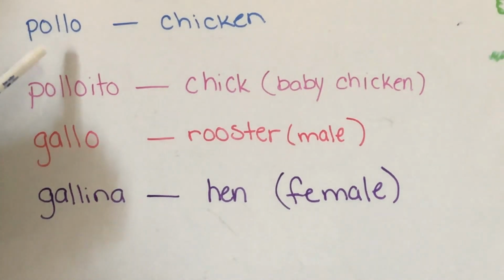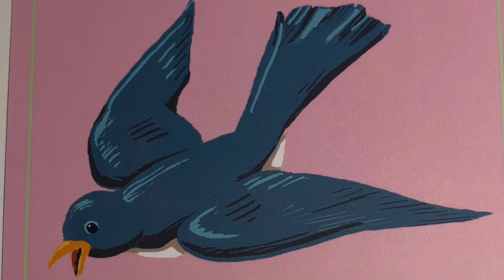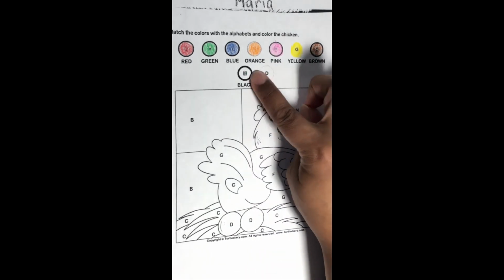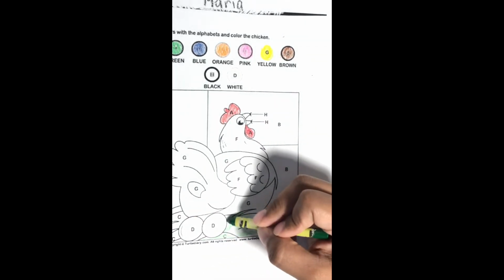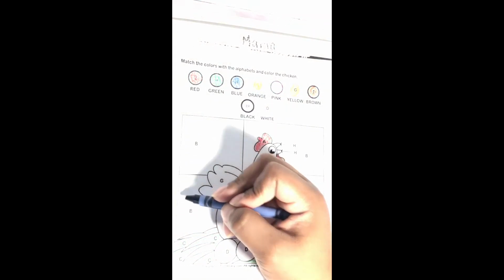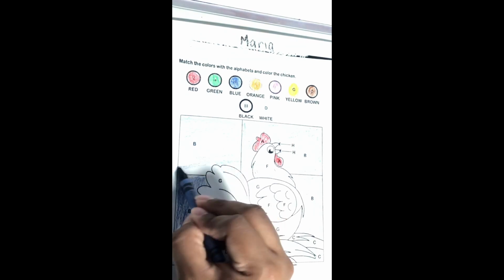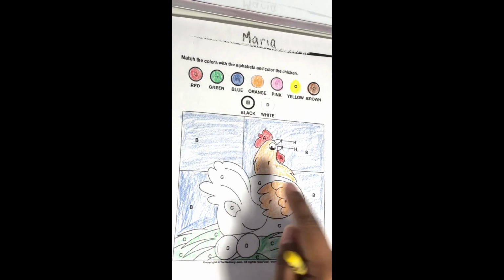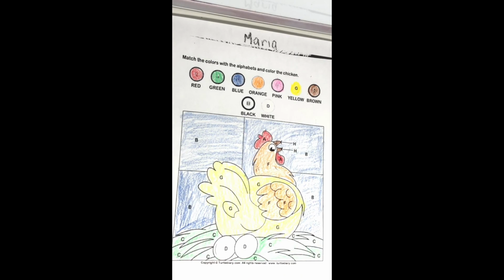Abril 14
Calendar ,numbers, words of the week  flashcards coloring page. Calendario ,número, palabras de la semana, tarjetas de vocabulario ,coloreando.